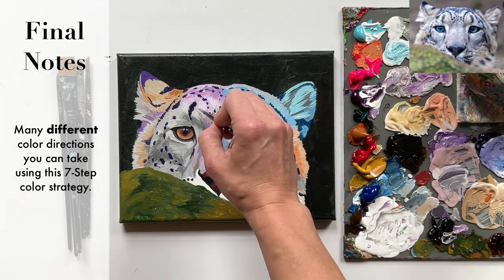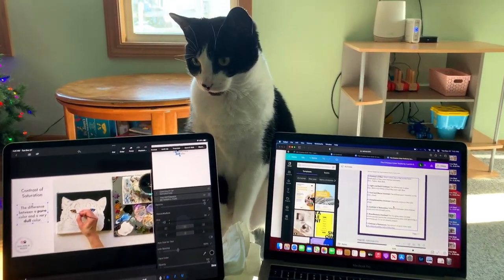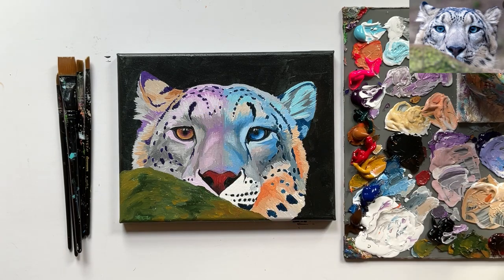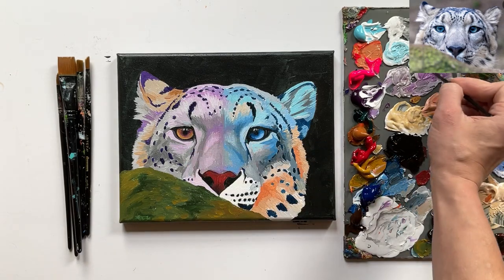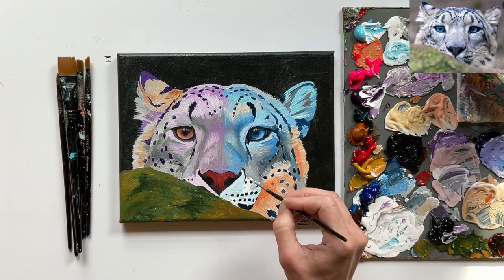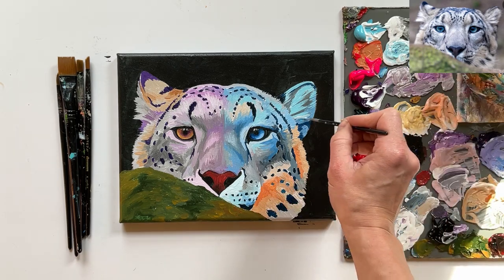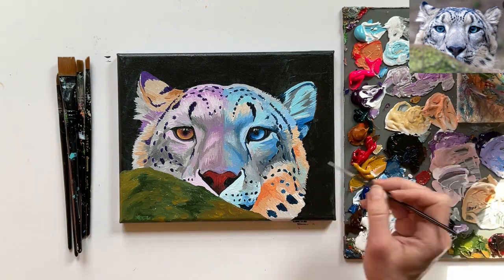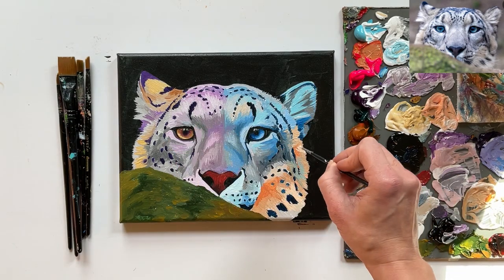Color Made Easy: 7-Step Simple Strategy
Welcome Creatives! Let's learn all about color today shall we! In this video I share me simple 7-step strategy for choosing and placing color in a semi-realistic style. A great method if you want to learn how to choose and apply abstract colors.

Lauren's Amazon eBook: